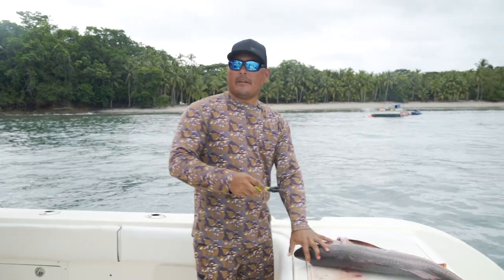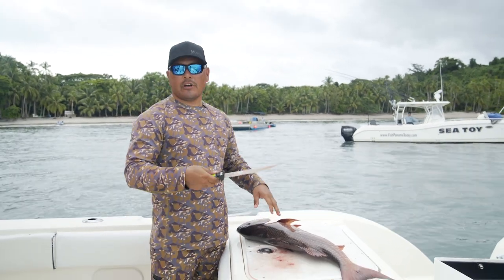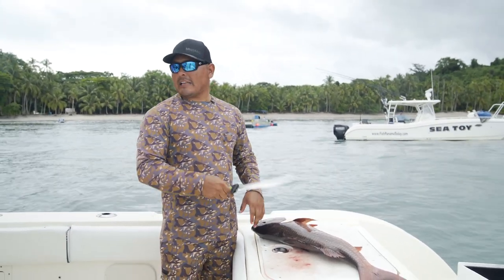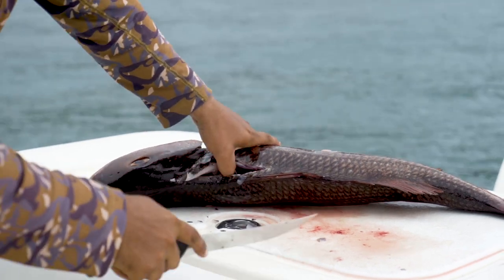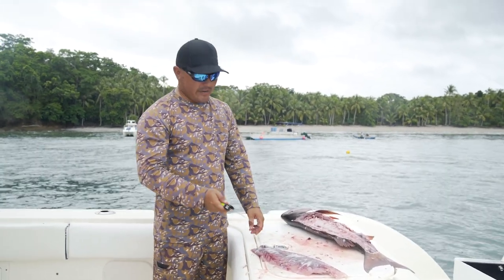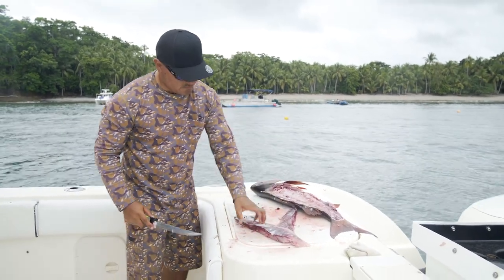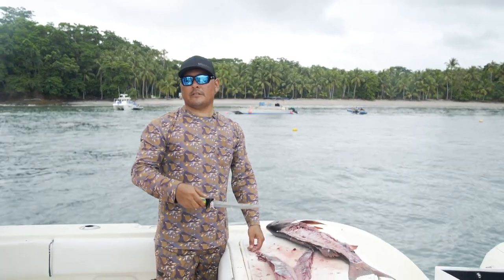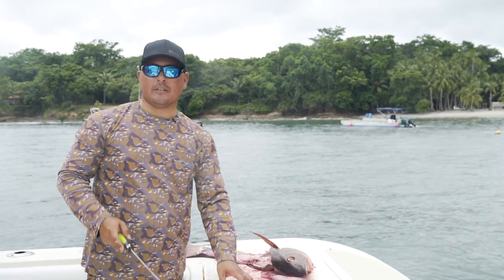How To Filet A Mullet Snapper | Mustad Fishing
Filleting Mullet Snapper is no simple task, but extremely worth the effort for its great taste. Juan from the Panama Fishing Island Lodge shows us how to break down this incredible Panama fish for fantastic table fare.